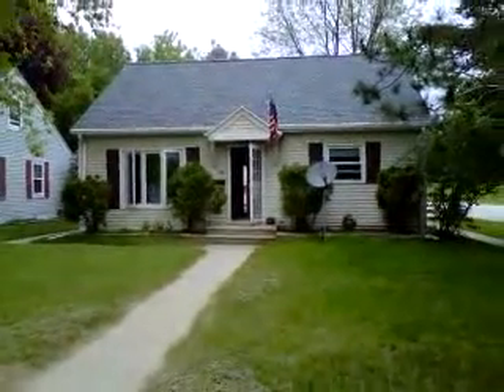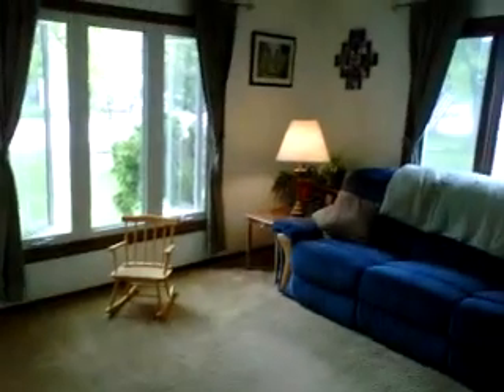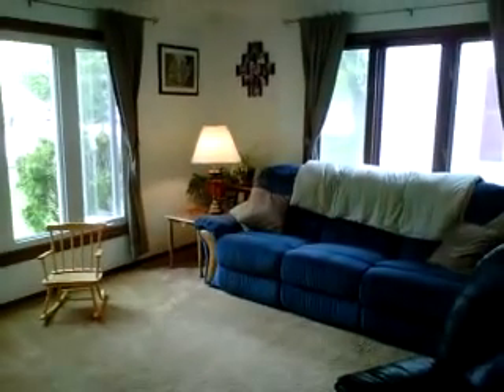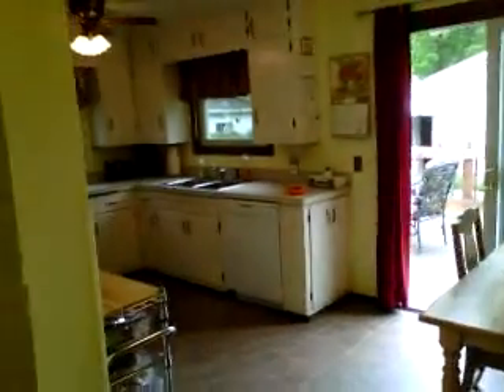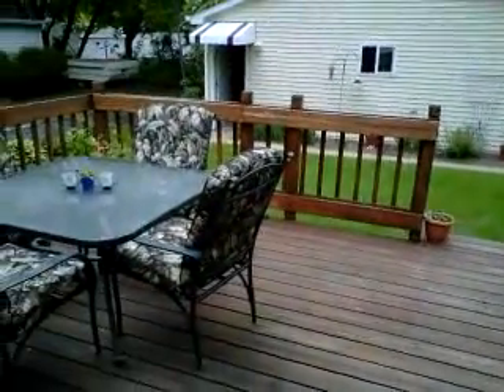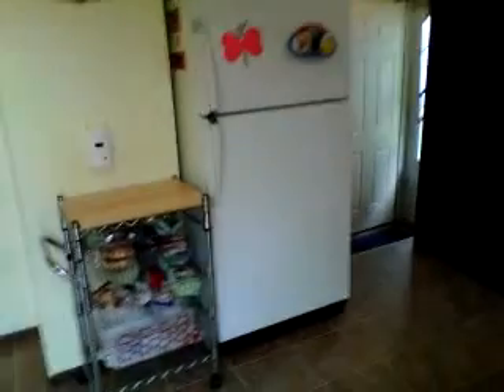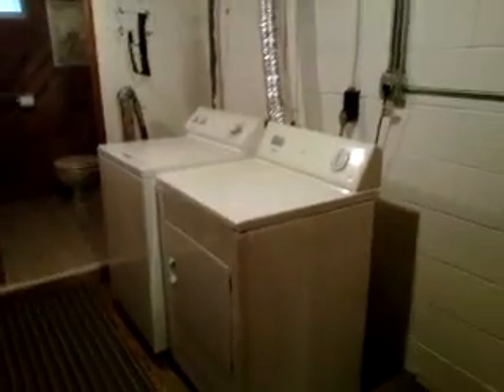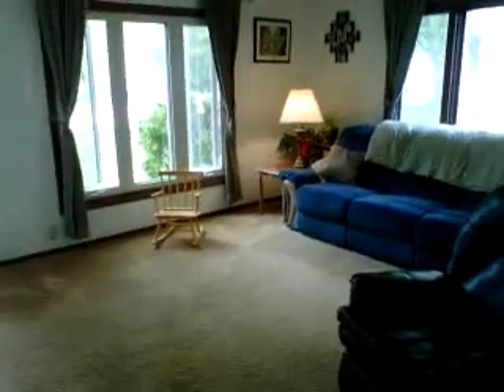1394 9th Street Green Bay WI for sale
3 bedroom, 2 full bath. Updated home on large corner lot with finished lower level and 2 car garage!